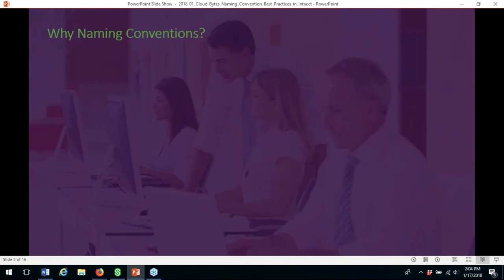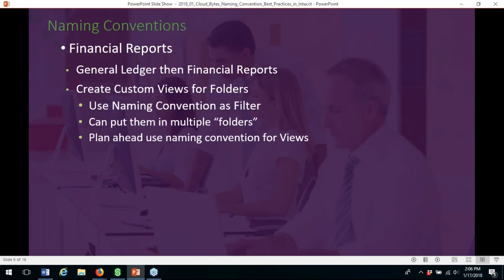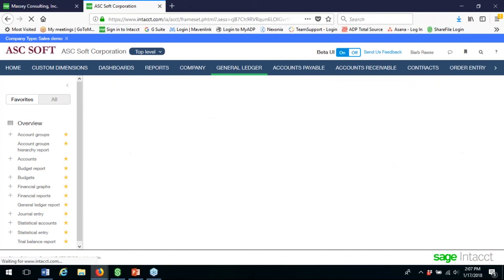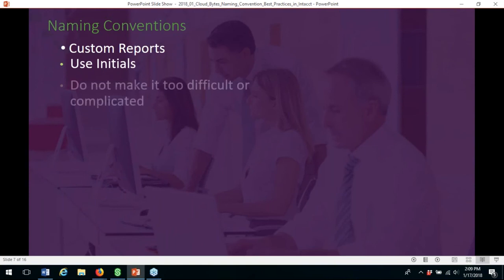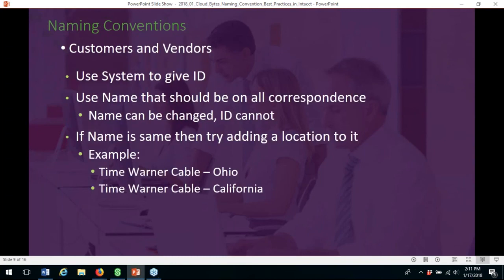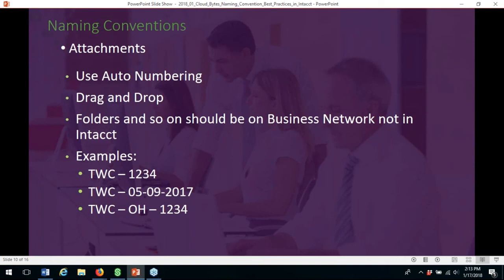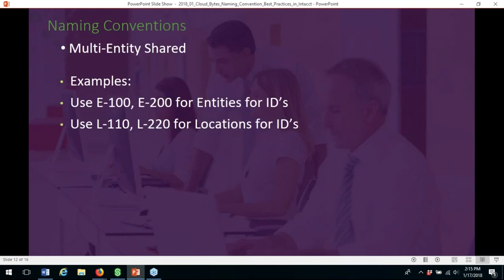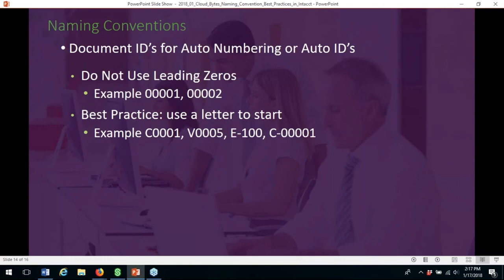Sage Intacct | CloudBytes: Naming Convention Best Practices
Are you having trouble finding your files inside of Sage Intacct?

Learn best practices for organizing your information and naming/sorting your reporting files and conventions.